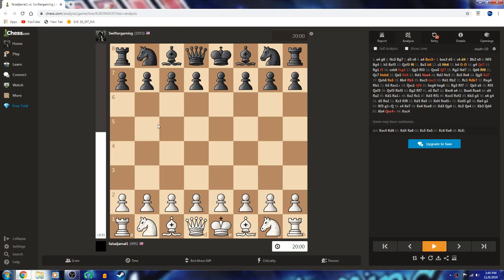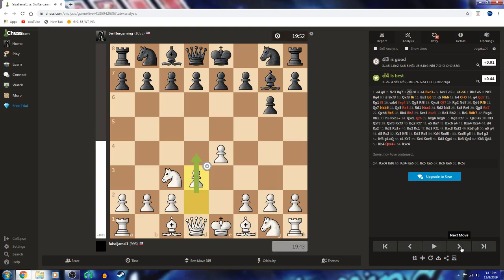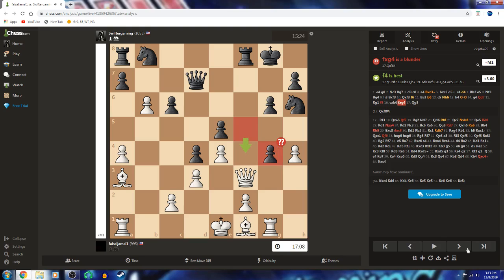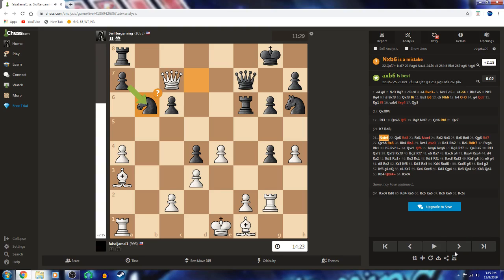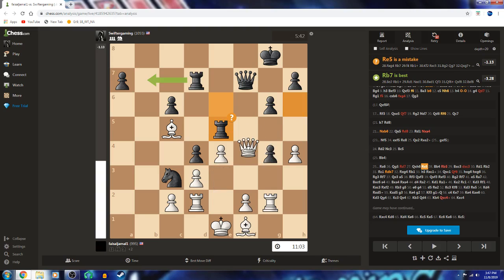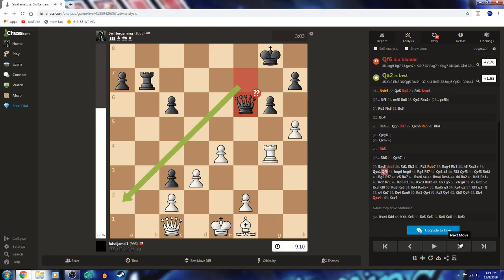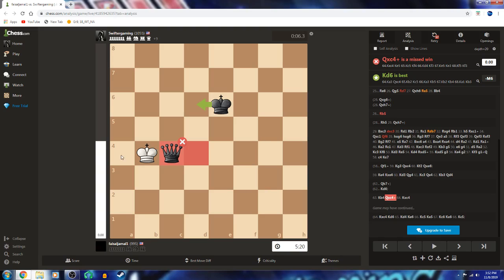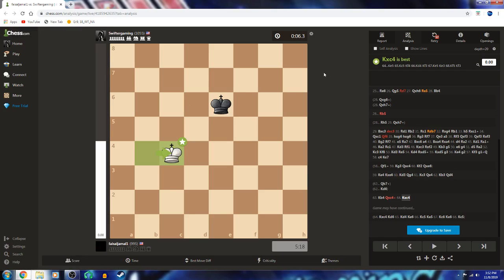Draw is Better than a Time Out!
This was a wild game, so many blunders, so many missed wins, but in the end, no pieces were left on the board.

Wish me luck, as my tournament will be tomorrow.